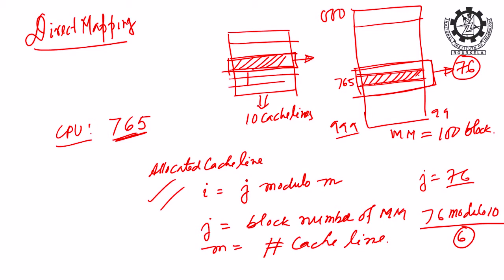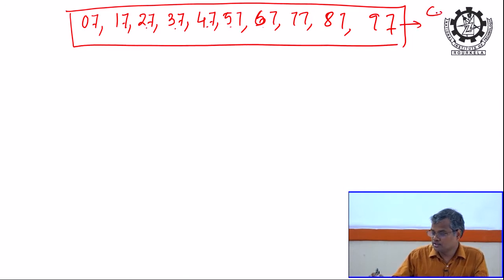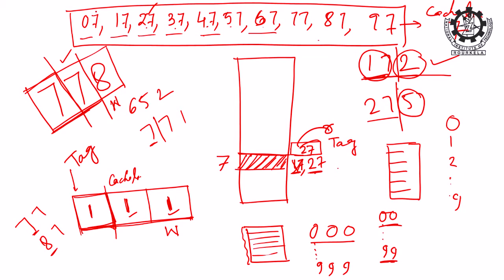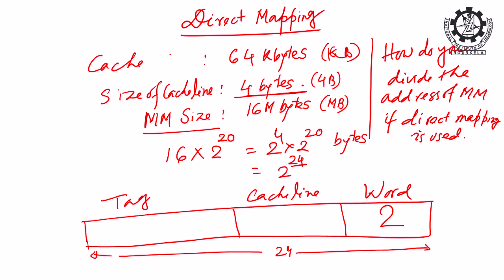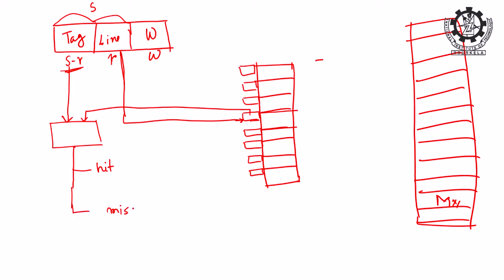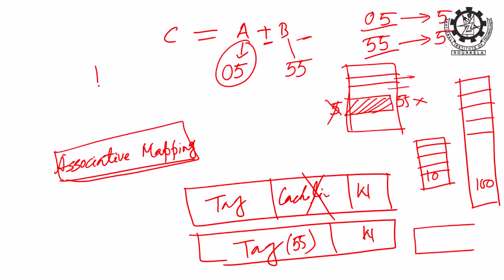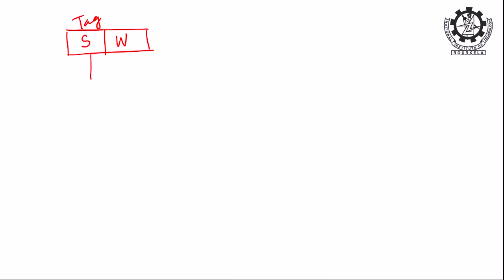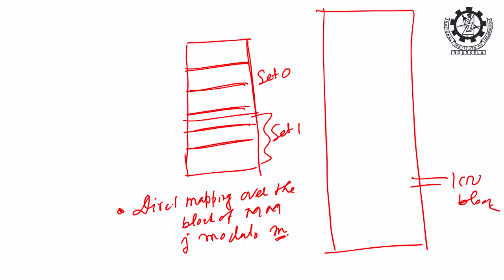Lecture 21: Memory Mapping